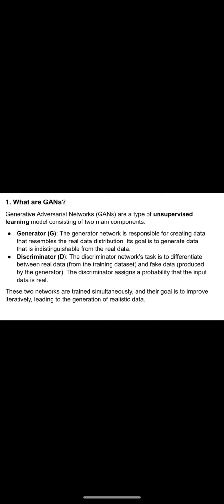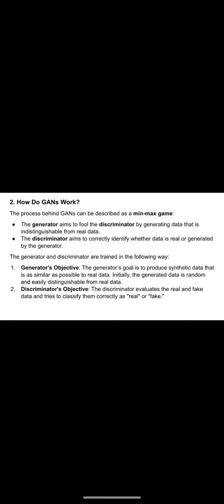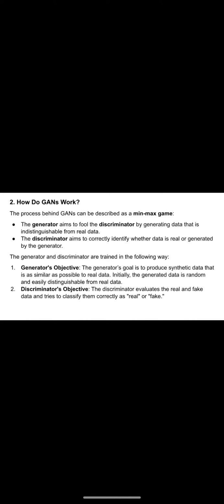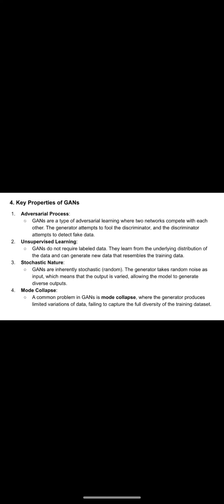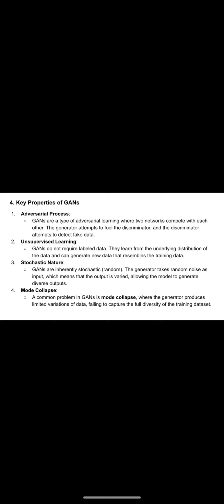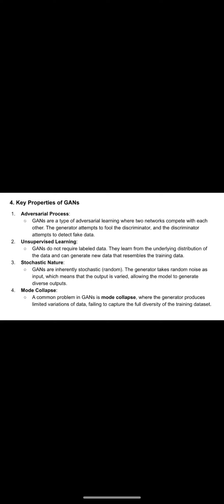January 12, 2025